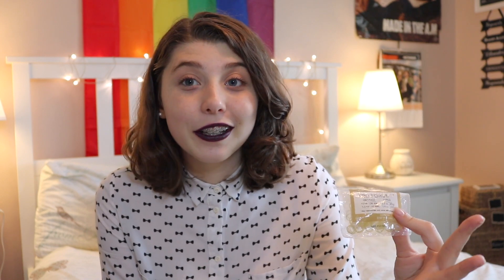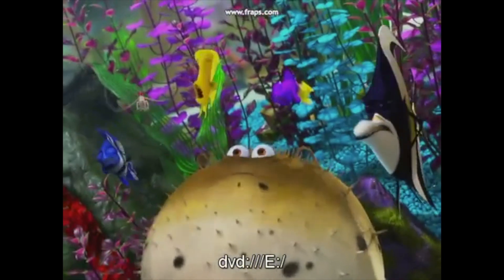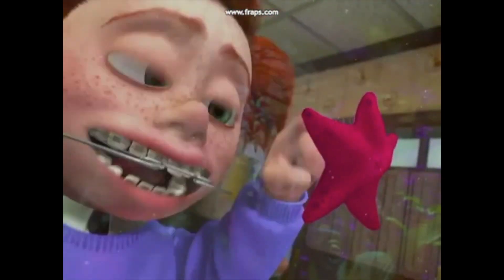New Elastic Bands! || Braces Update #11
See ya Soon, Munchkins!

I own no rights to any of the music, backgrounds or brands used in this video. I used them for a fair purpose only.